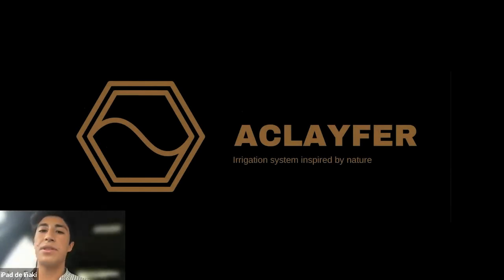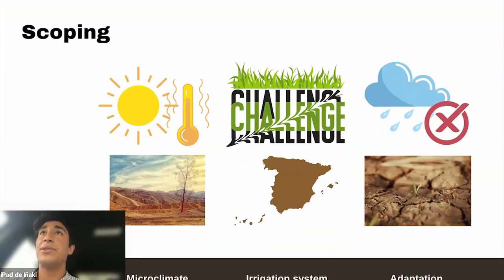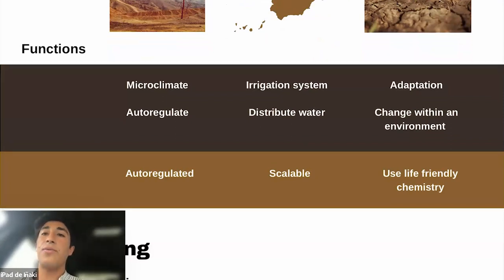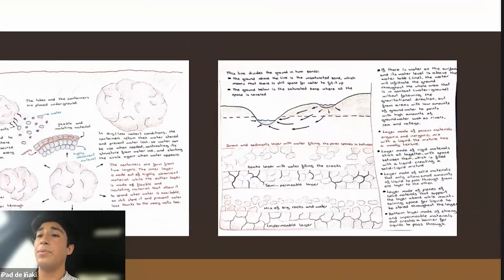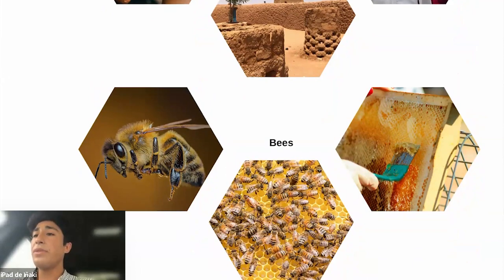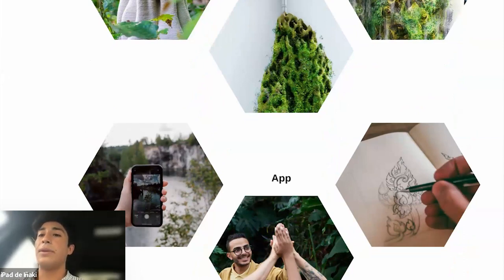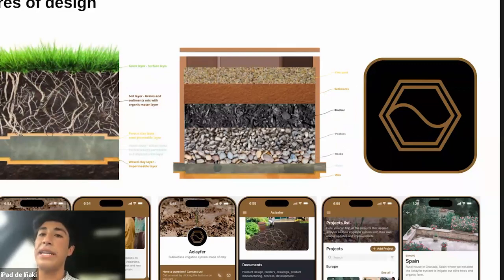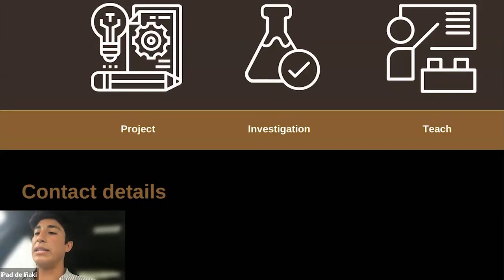Aclayer - Irrigation System Inspired by Nature with Iñaki Núñez Rodríguez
Sustainable irrigation system inspired by aquifer's layers, leaf vein structure, and tuber water storage. Made of sustainable materials such as clay and wax. Modular structure inspired by bee panels to fit in any area, and an evolving design thanks to an app that allow the users to manufacture all the pieces locally and test their ideas to improve the design and share it with the rest of the users through the app. This design allows us to create an auto-regulated watering system for our plants using the minimum amount of water specially during periods of drought in places with dry and hot weather conditions.